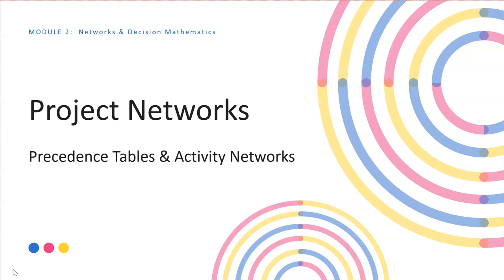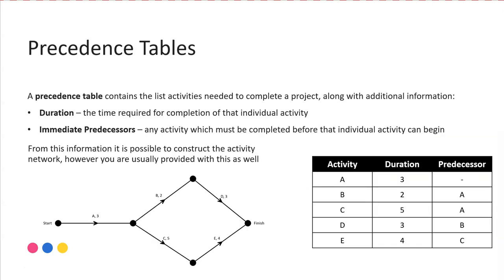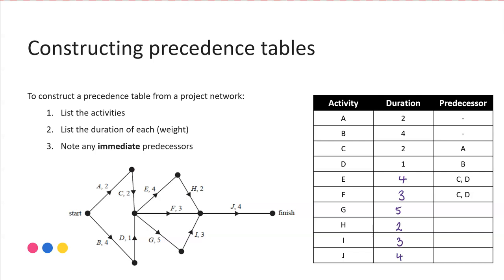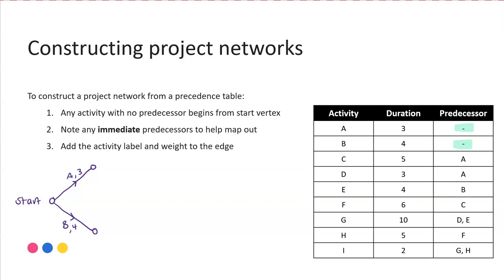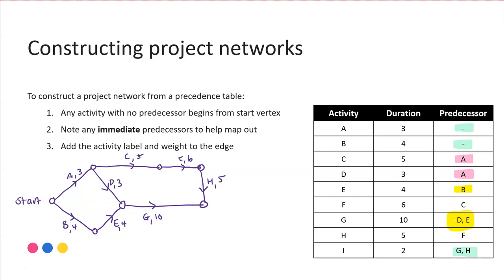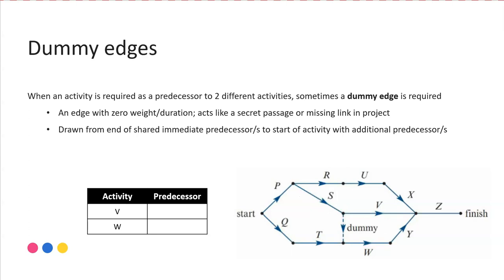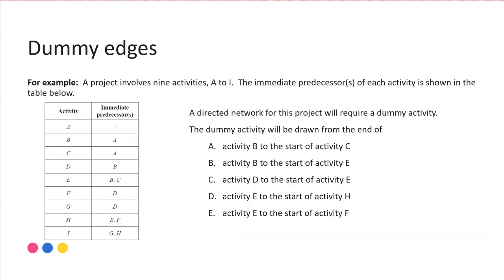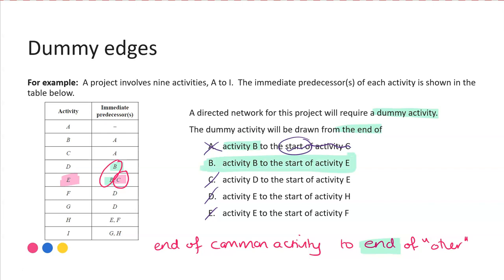Precedence Tables & Activity Networks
Introduction to project networks for VCE Further Maths; focusing on definitions and set up of activity networks and precedence tables; includes explanation of dummy edges